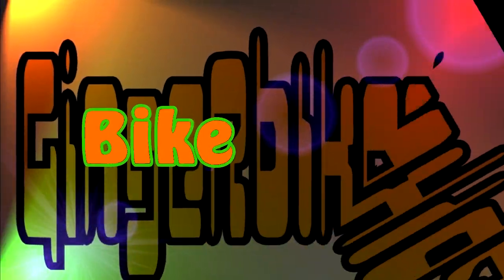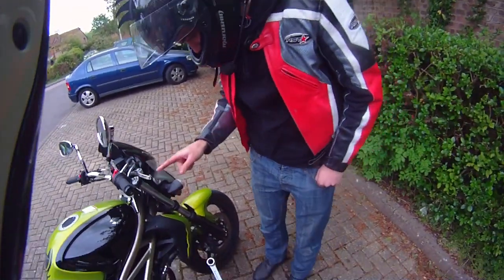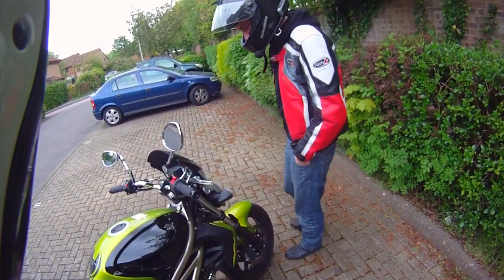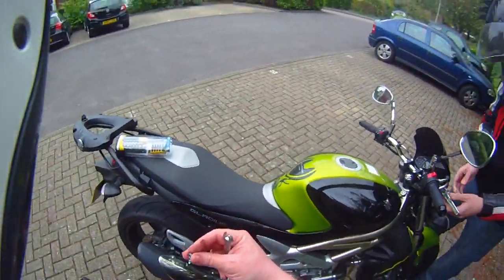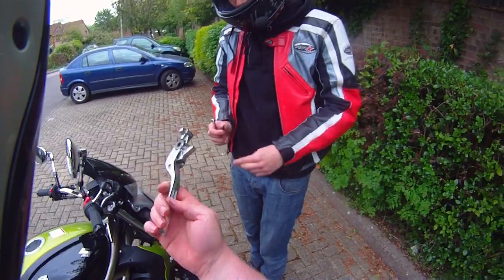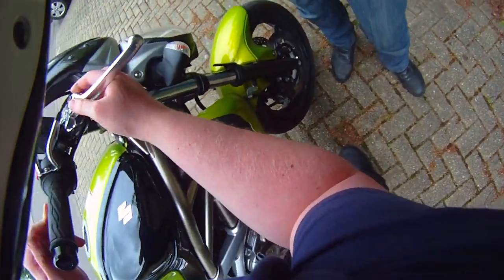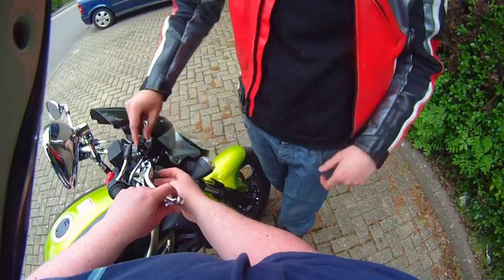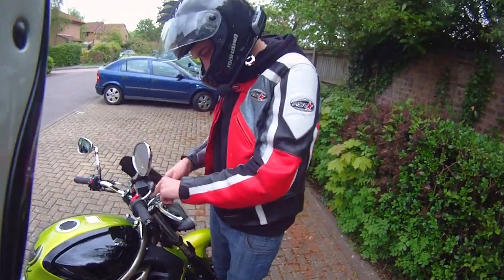Bike dropped at 800mph........How to change a brake lever:)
Ok so that's about the speed the earth spins ish (uk) :) my speed on the dash was a big fat ginger 0 ;)
Got lucky and only snapped the lever. no other marks to be seen :)